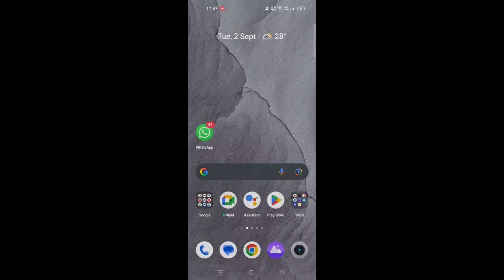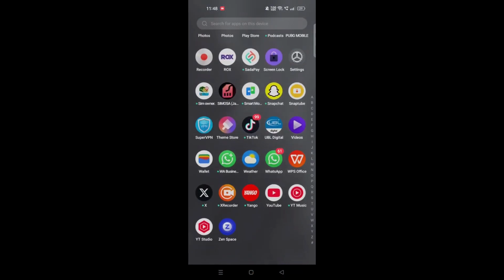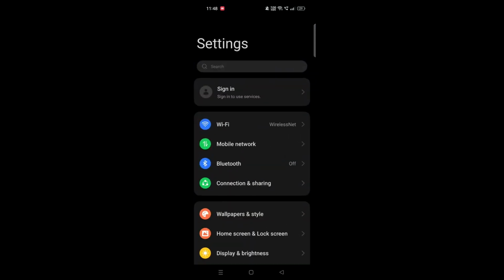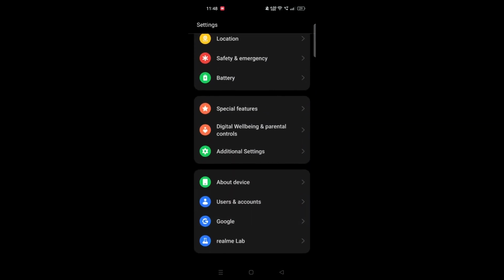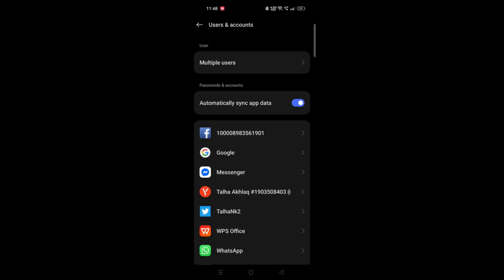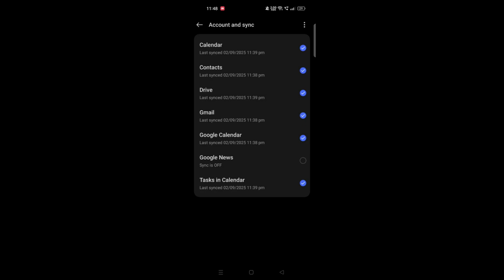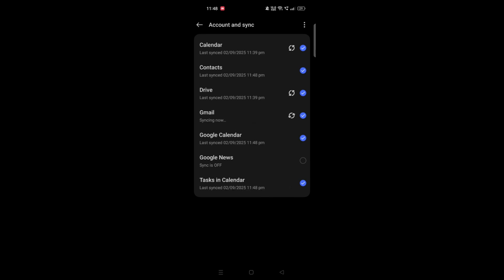How to Sync Gmail Contacts to Android | Gmail Se Contact Sync Kaise Kare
Are you struggling to sync your Gmail contacts to your Android phone? 🤔 In this video, I’ll show you the latest 2025 method to sync numbers and contacts from Gmail to your Android device step by step.

Whether you just changed your phone or reset it, this easy tutorial will help you bring back all your contacts from Gmail in seconds.

✅ What you’ll learn in this video:
 • How to add a Gmail account on Android 📱
 • How to turn ON contact sync in settings
 • How to sync Gmail contacts instantly
 • How to check if contacts are successfully synced

This method works on all Android phones (Samsung, Xiaomi, Vivo, Oppo, Realme, Infinix, Tecno, etc.) running the latest updates in 2025.

👉 Watch till the end and never lose your important contacts again!